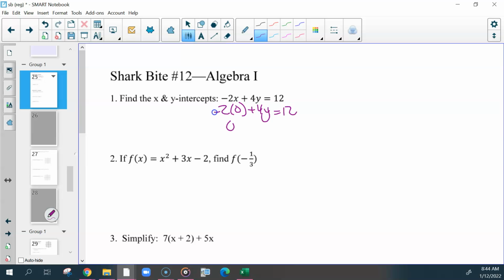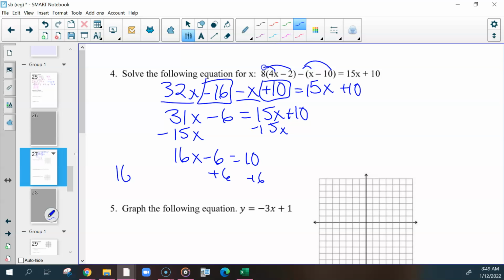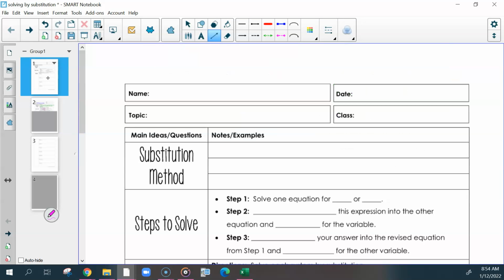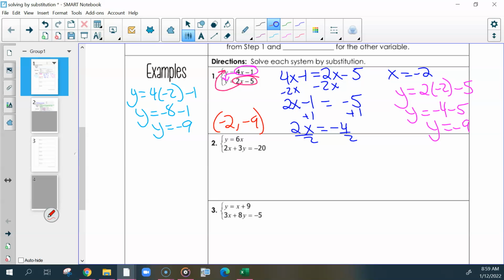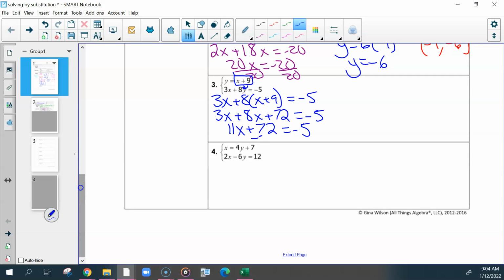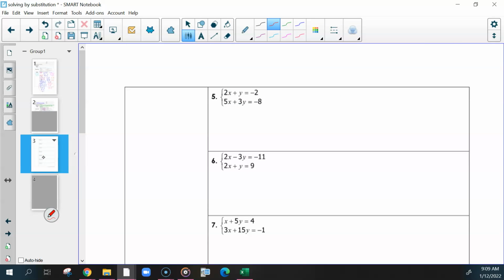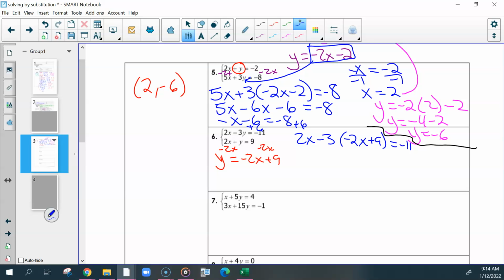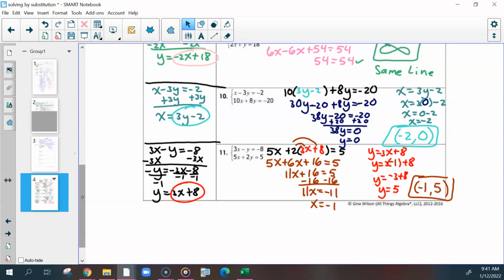Adv. Alg 3rd 1-12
We went over the next shark bite, then started our next set of notes on solving systems of equations by substitution. We talked about how to solve by substitution and what type of solutions you could get when solving.